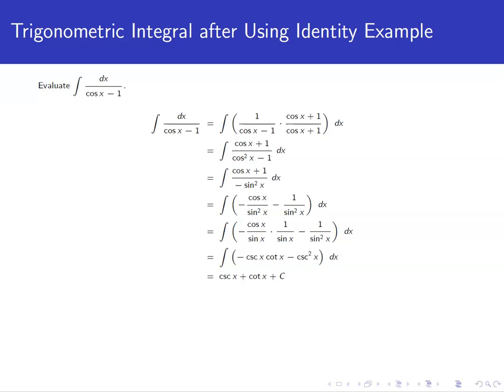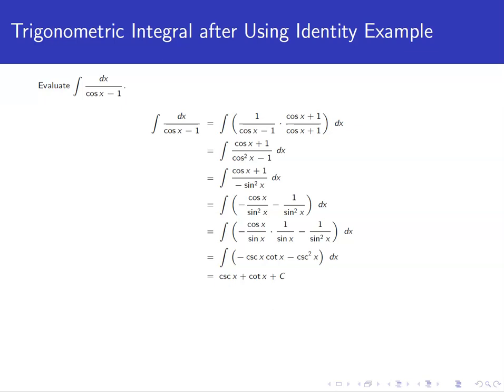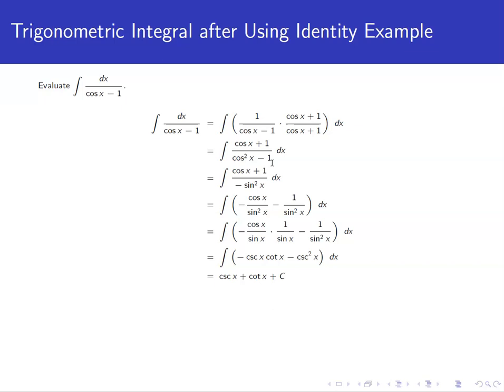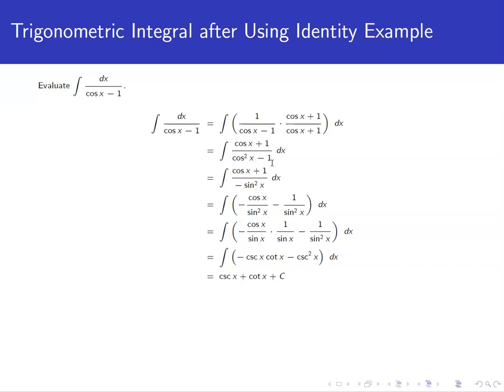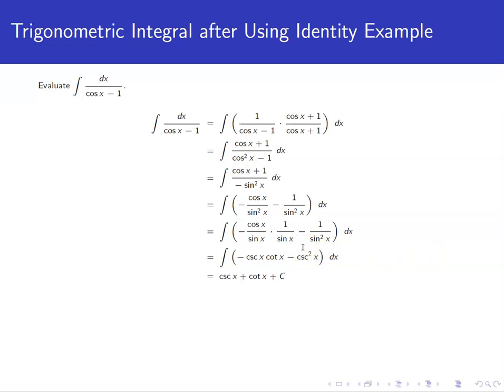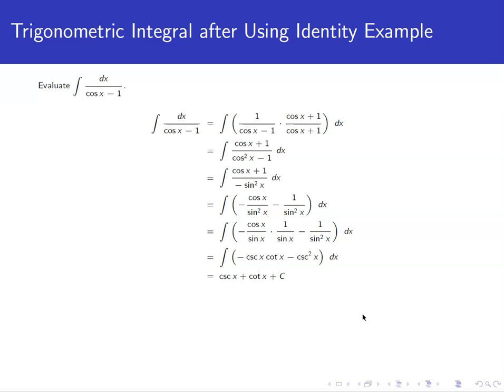Trigonometric Integral after Using Identity Example